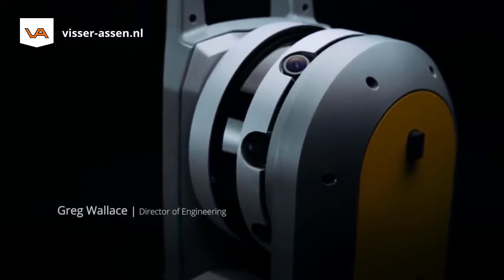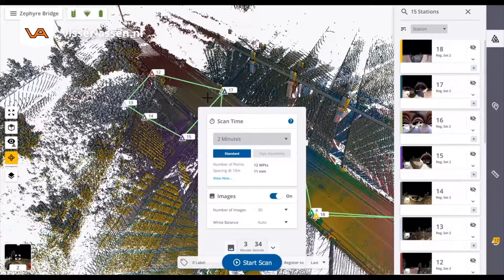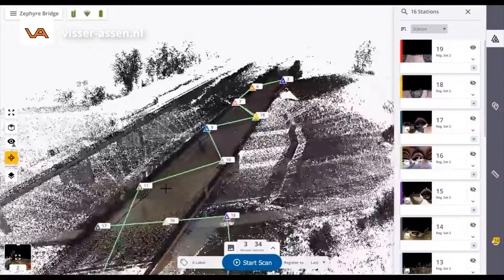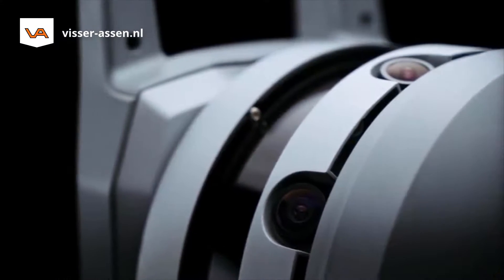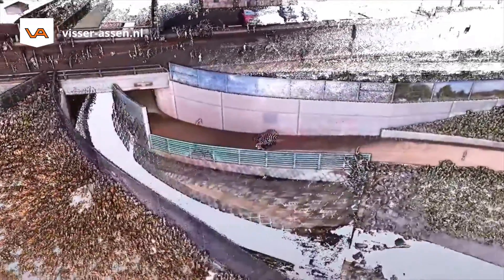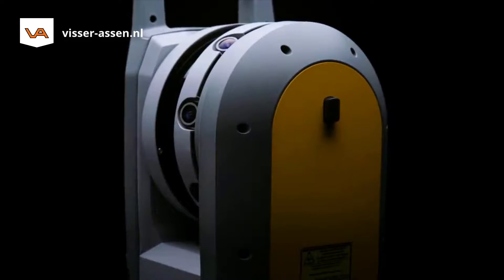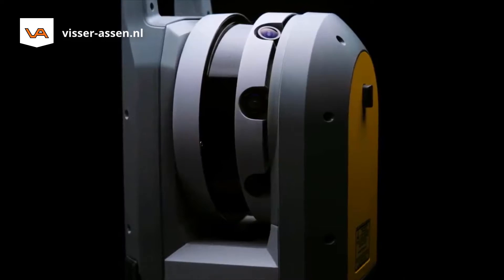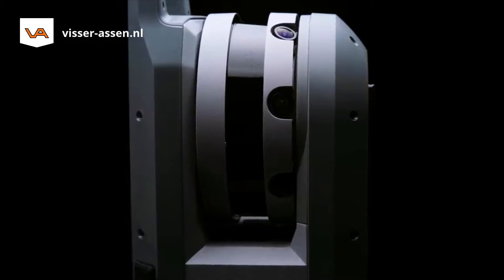Trimble X7 | 3D-scanner | Visser Assen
| Trimble X7 3D-scanner, automatische kalibratie en zelfnivellerend.